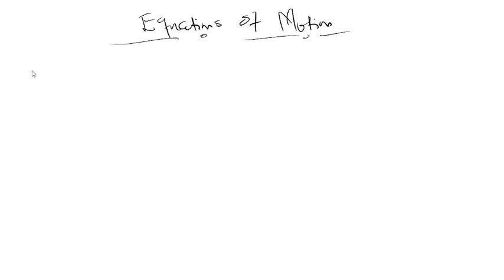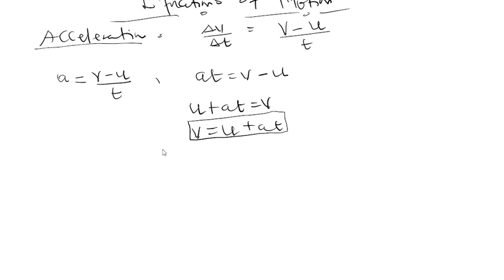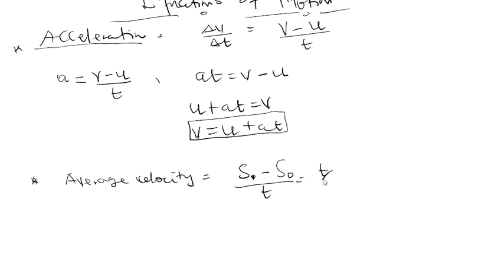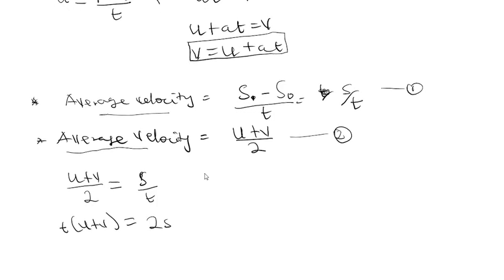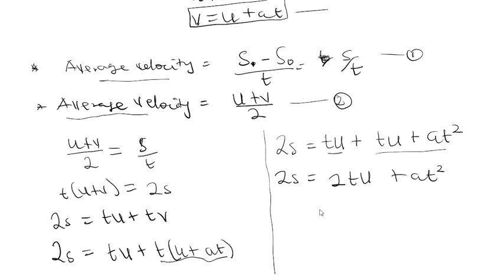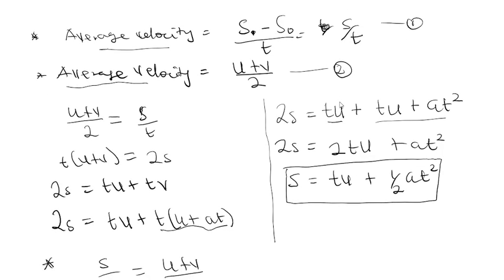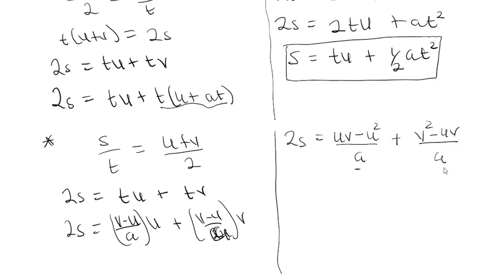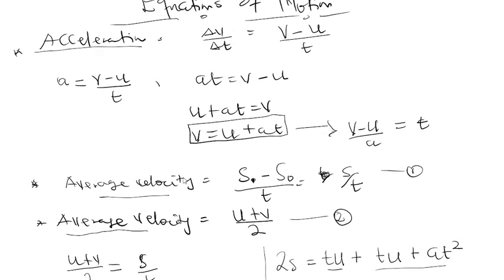EQUATIONS OF MOTION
📘 Equations of Motion | Learn the Kinematic Equations Easily | LearnMathWithJ

In this lesson, you'll learn the Equations of Motion in a simple and easy-to-understand way. We explain how the equations are derived, what each variable represents, the conditions under which they apply, and how to solve examination-style questions step by step.

In this video, you will learn:

- The meaning of displacement, velocity, acceleration, and time
- The three equations of motion
- When to use each equation
- Step-by-step worked examples
- Tips for solving physics and mathematics problems accurately

This lesson is ideal for SHS students, WASSCE candidates, beginners in Physics, and anyone looking to strengthen their understanding of motion under constant acceleration.